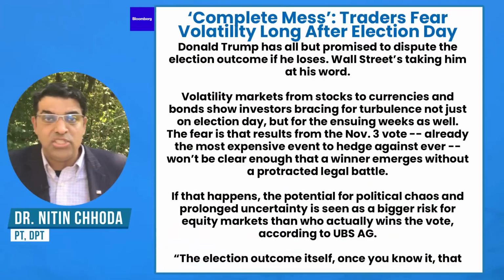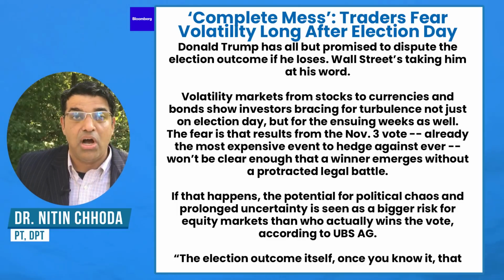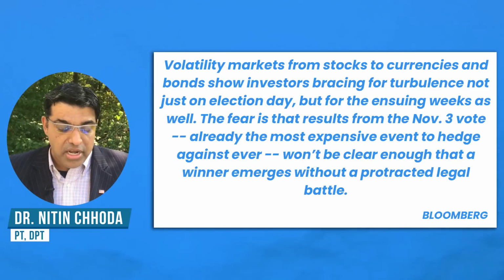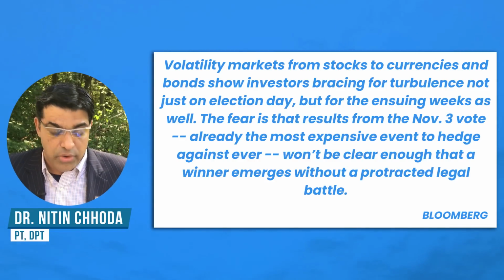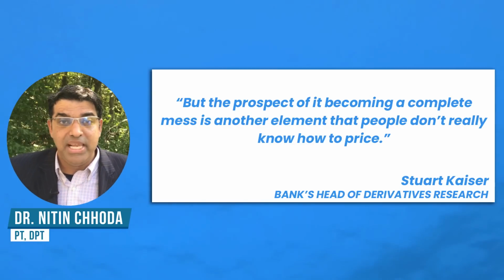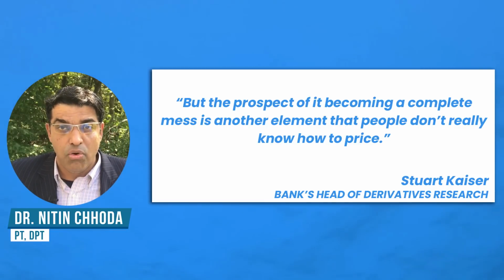'COMPLETE MESS' The TRUTH About Volatility LONG AFTER Election Day is Over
Dr. Chhoda explores the new volatility that is emerging in all markets from stocks to currencies and bonds. This shows investors are bracing for turbulence not just on election day, but for the ensuing weeks as well. The fear according to Bloomberg news, is that results from the Nov. 3 vote won’t be decisive enough that a winner emerges without a protracted legal battle.

If this happens, the potential for political chaos and prolonged uncertainty is seen as a bigger risk for equity markets than who actually wins the vote, according to UBS AG.

“The election outcome itself, once you know it, that would have meaningful but not an oversize impact on the market,” said Stuart Kaiser, the bank’s head of derivatives research. “But the prospect of it becoming a complete mess is another element that people don’t really know how to price.”

0:00 A Political Chaos
2:04 Traders Fear Volatility After Election Day
4:10 An Interesting Article from Bloomberg
6:00 Impact of the Election's Outcome
8:01 A Tail Risk

Do you want direct, breaking news alerts from Ignition Time? Get your cell phone out and from your cell phone, send an SMS:

TEXT IGNITION TO 70000
or
TEXT TIME TO 70000

FOLLOW INSTRUCTIONS VIA TEXT, ACCEPT OUR DISCLAIMER & RECONFIRM YOUR EMAIL to get breaking news alerts that are fair and balanced.

Opt out of email or SMS alerts at any time.

# 4.

Thank you for making our channel the FASTEST GROWING channel on current affairs and personal finance!

MONEY - MAKE IT, SAVE IT, GROW IT

ECONOMY & CURRENT AFFAIRS

POLITICS & IMPORTANT ALERTS

✅ ✅ ✅ References ✅ ✅ ✅

⭕ None of the content in these videos can be considered tax, legal, insurance, construction, engineering, health & safety, electrical, financial advice, or other.

⭕ Neither the speaker nor his associates are accountants, attorneys, insurance brokers, independent contractors, money lenders or financial advisers.

⭕ It is the individual responsibility of every person to consult with qualified professionals including but not limited to a qualified CPA, attorney, insurance agent or financial adviser prior to making any and all decisions.